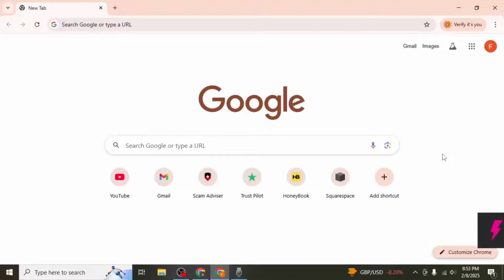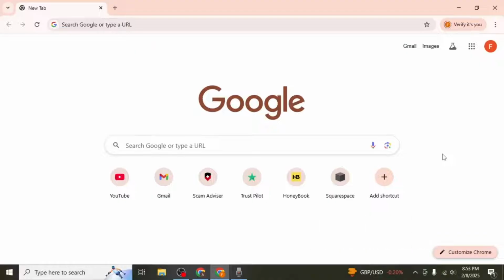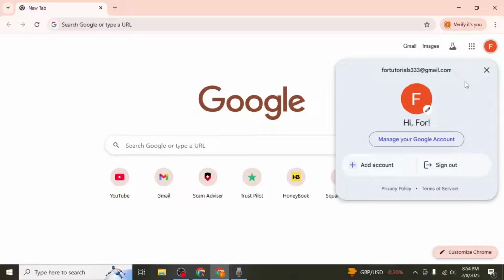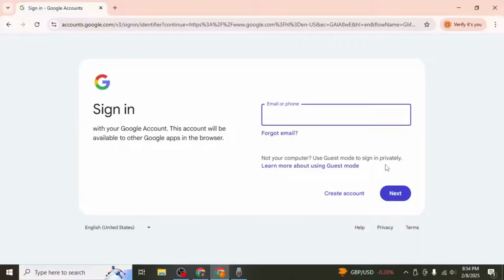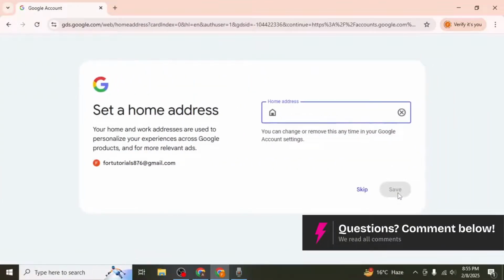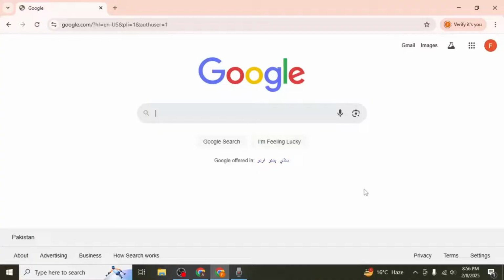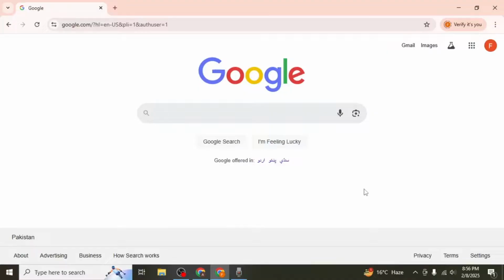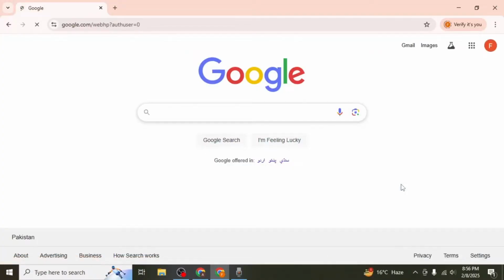How to Have 2 Google Accounts on One Device (Step by Step)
Need to use multiple Google accounts on one device? In this tutorial, I’ll show you how to add and switch between two Google accounts on Android, iPhone, and PC for Gmail, YouTube, and other services. Watch now!